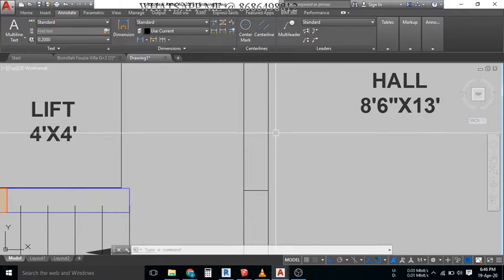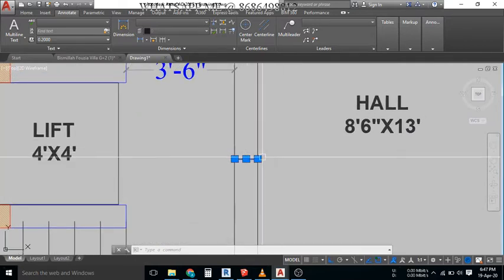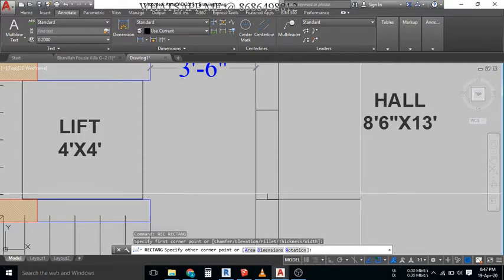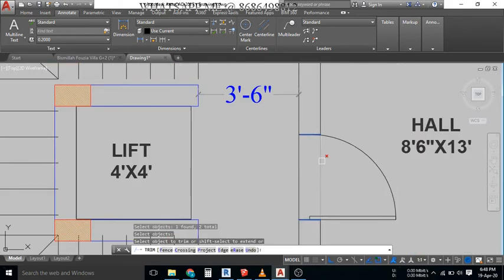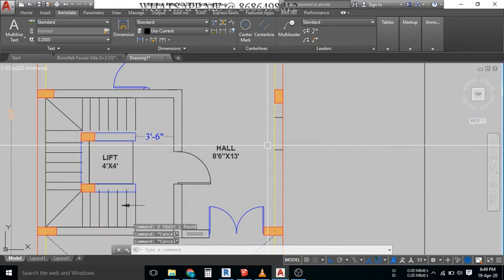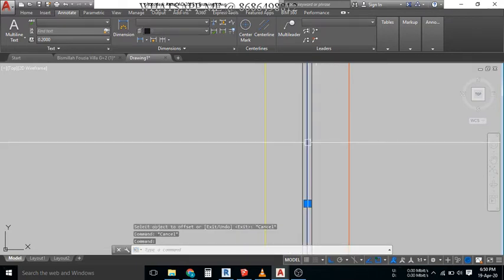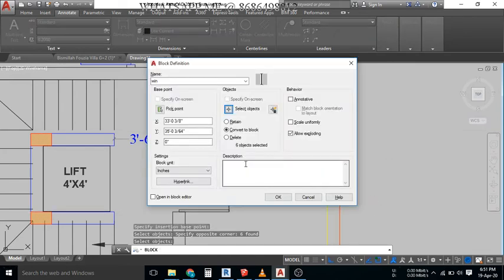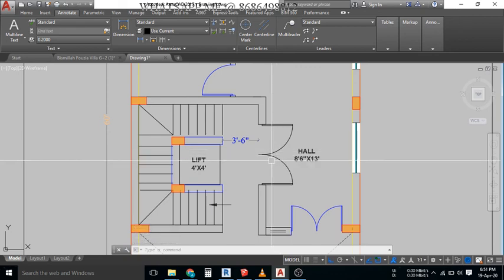How to create doors and windows in Autocad